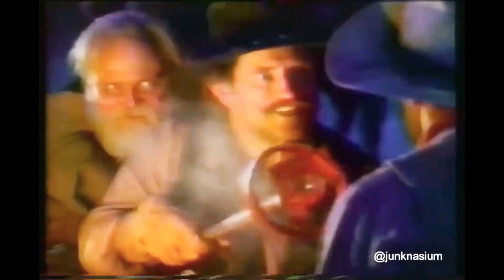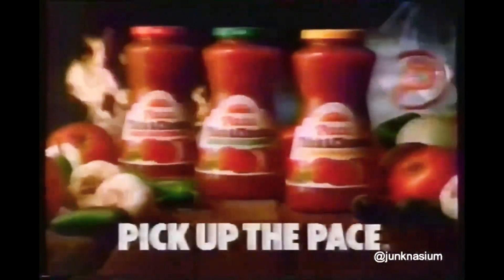1993 Pace Picante "NEW YORK CITY!" Commercial (90s Ad) [Pick Up The Pace]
There were a bunch of these.  I hope I find a better quality one.  Better digitize any VHS tapes you have...

Lots more posted everyday.

Love me some Likes and Subscribes.

1993 CBS Tuesday Movie.  Late October.